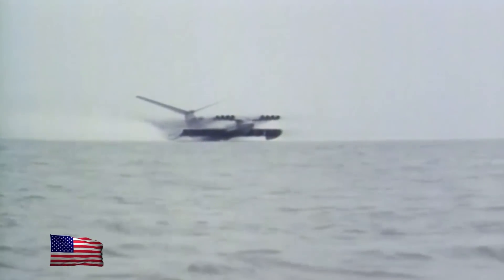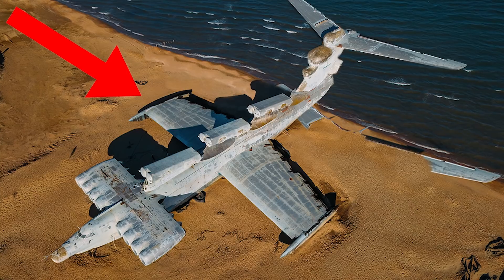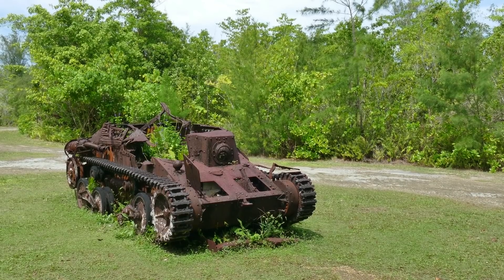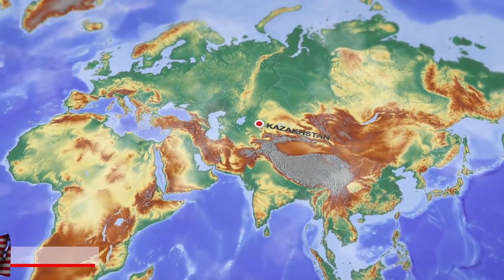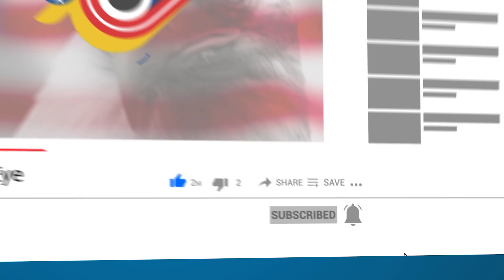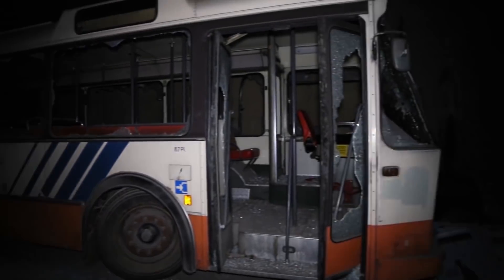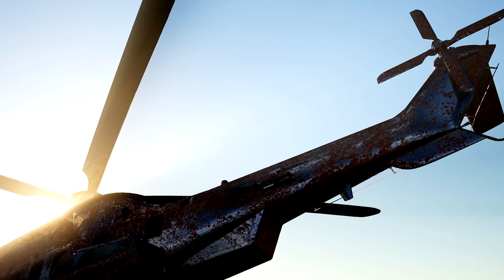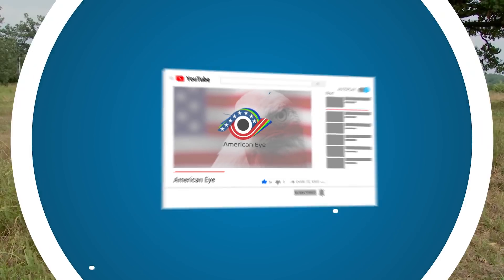10 Most Incredible Abandoned Vehicles Discovered